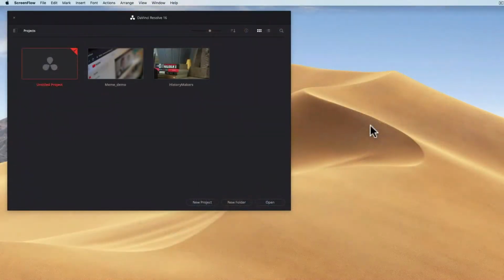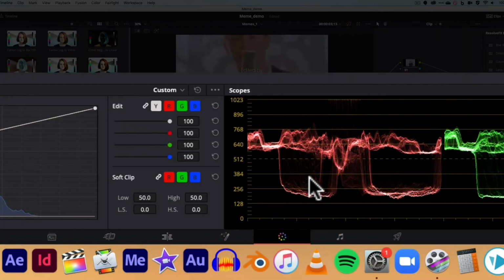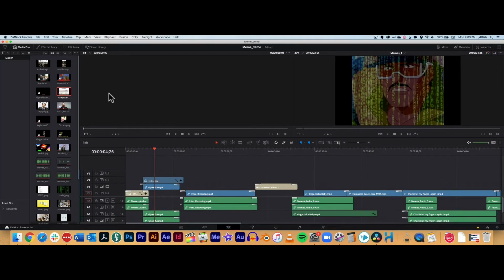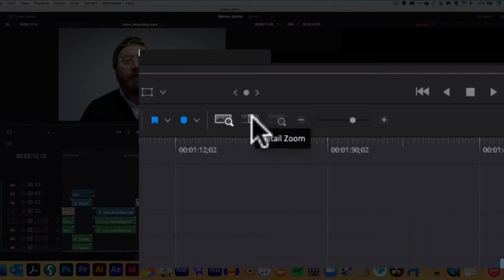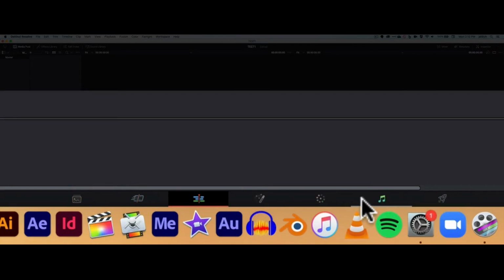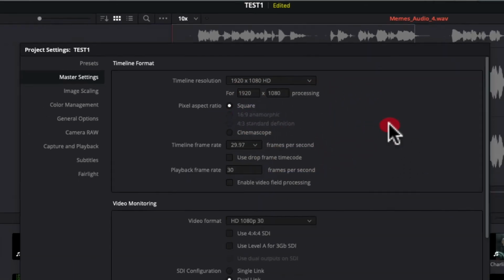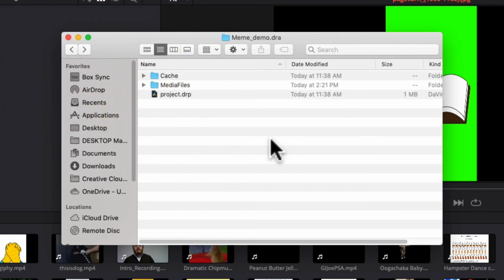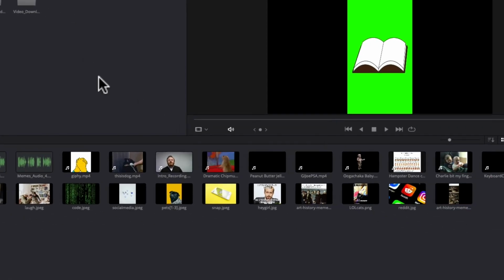DaVinci Resolve 16 Basic Training 1: Getting Started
Free vs. Studio [Paid] - Check out the link below for information on what the FREE version includes, and what must be purchased

00:15 Introduction
What comes with the Free Version?
01:53 Project Manager window
New Project / Open Project
02:46 Menu and window
03:10 Workspaces
04:45 Tour of ‘Edit’ Workspace
Media Pool
2 Preview Windows
06:42 Timeline Tour and Zoom
09:50 Expanding Tracks and Timeline View Options
10:20 Creating a New Project
10:57 Import / Media Workspace
11:48 Project Settings and Resolution
13:40 File Types
Stop Motion / Image Sequences
GIFs not supported
14:30 Linked Media and Organization Issues
15:48 Archives: moving the file between computers
17:08 Saving: Project File vs. Export

DaVinci Resolve 16, Free Version, updated August 2020